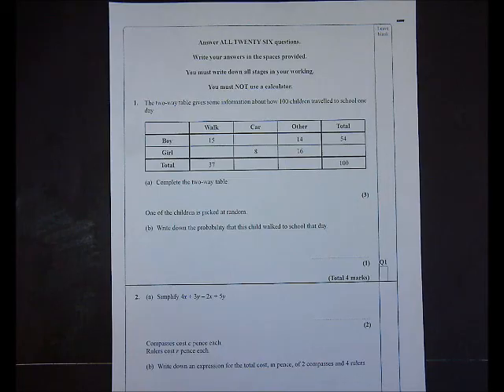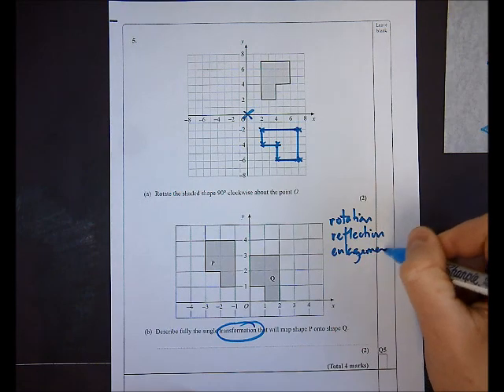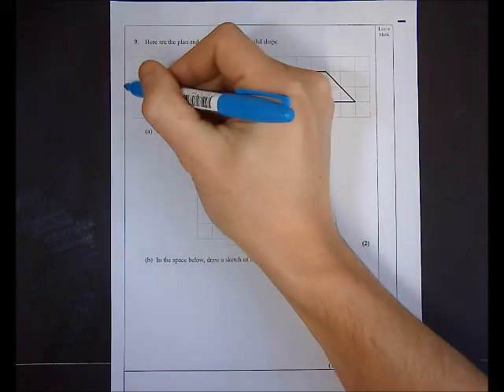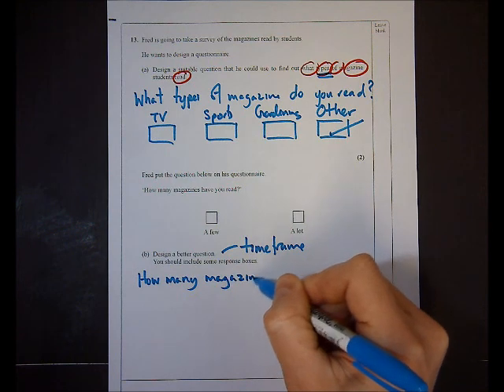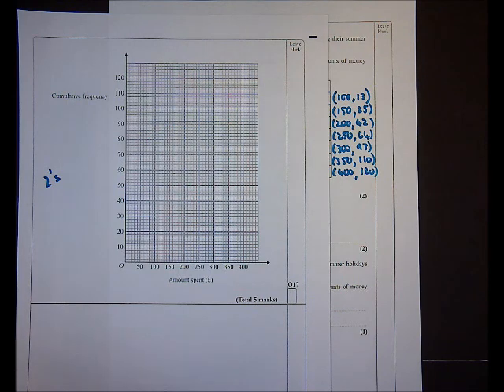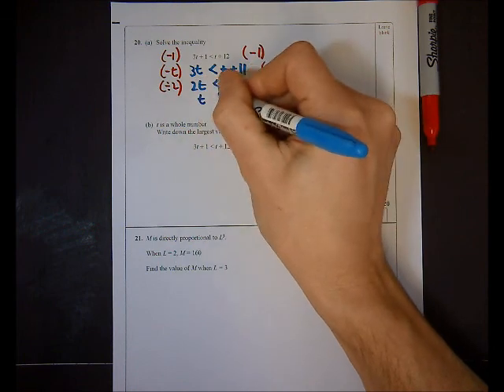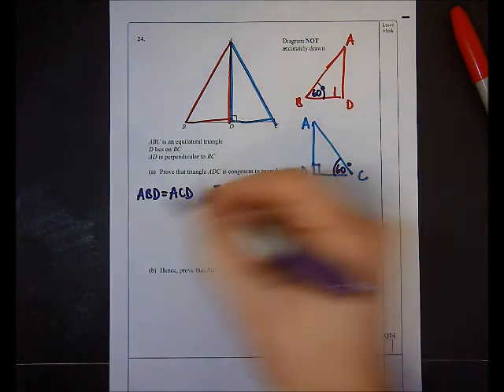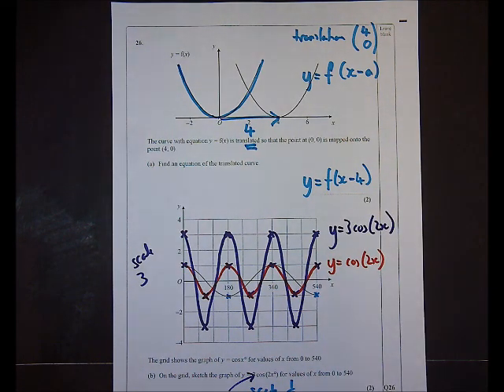Higher NonCalc June2009